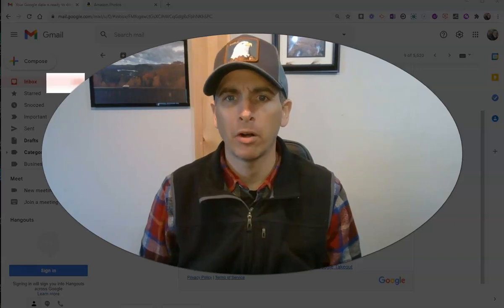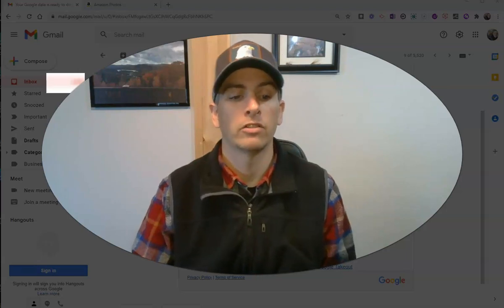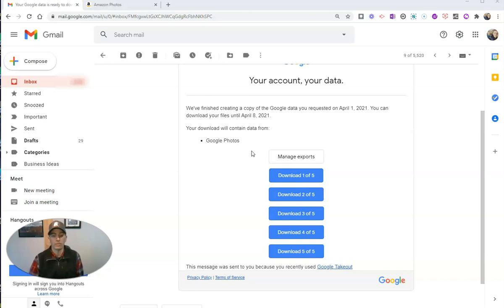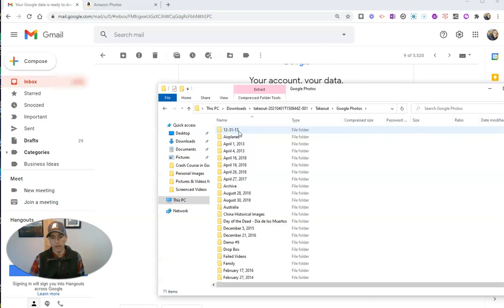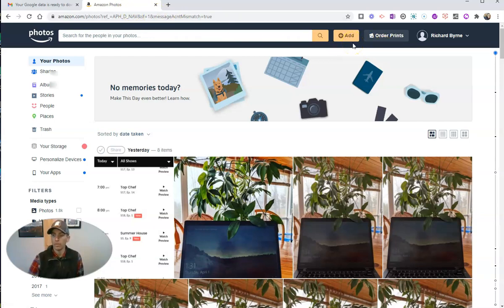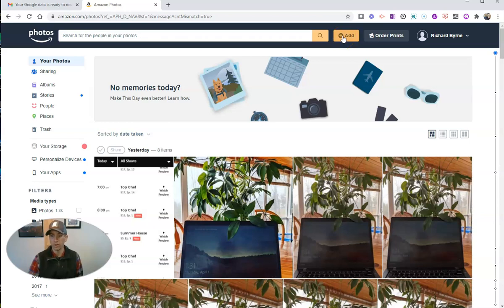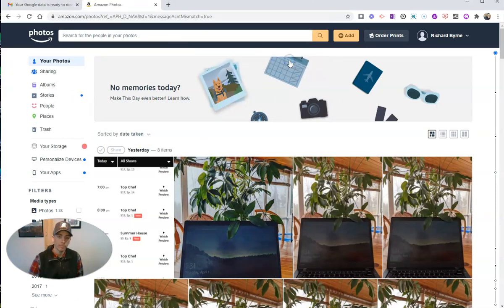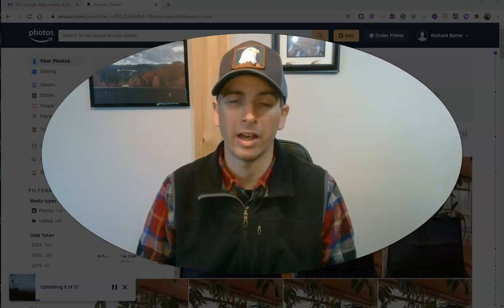How to Import Pictures into Amazon Photos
This is the follow-up to my previous video about exporting photos from Google Photos. If you need a new place to store your pictures, Amazon Photos offers unlimited free storage. In this video I show you how to upload folders of pictures to your Amazon Photos account.